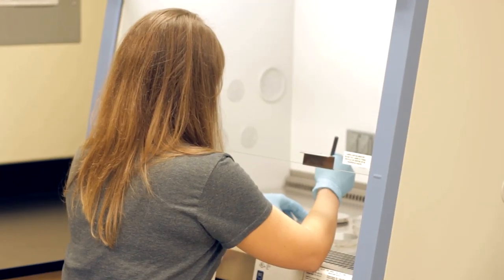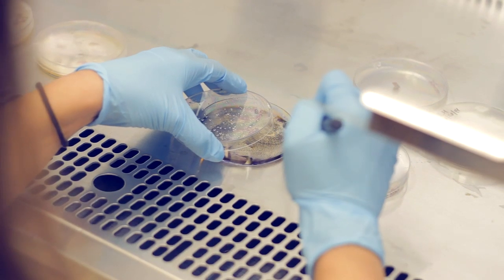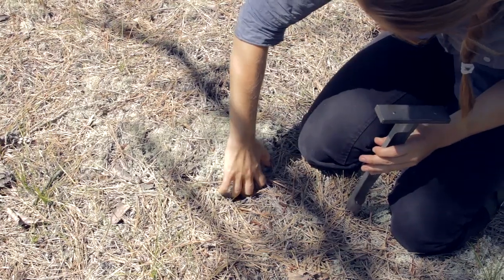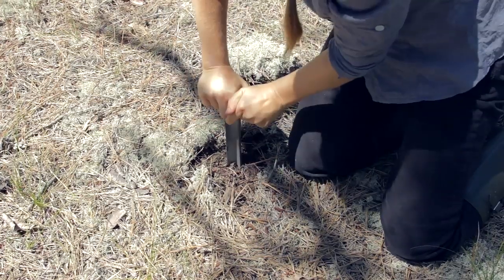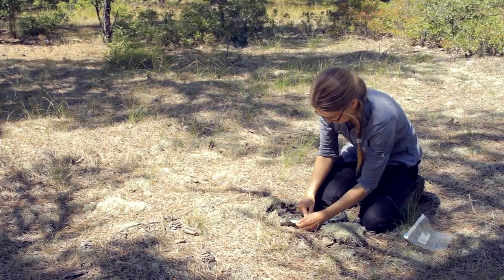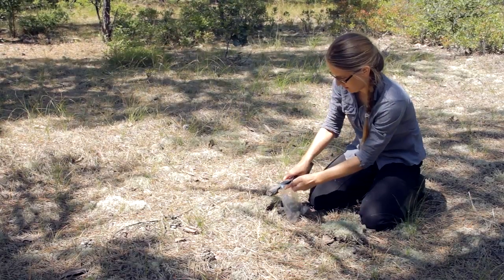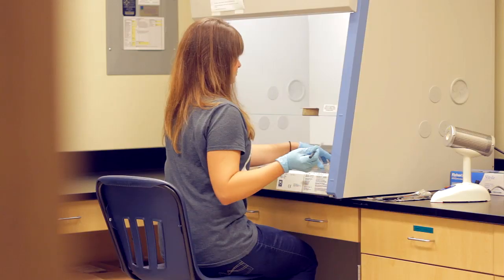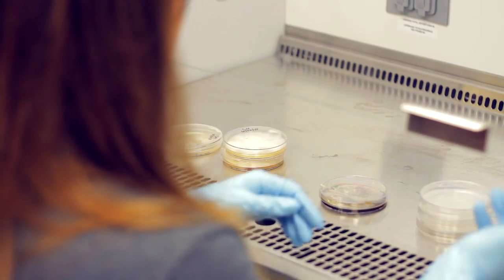Rutgers University Pinelands Field Station Student Research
Ph.D. students from Rutgers University-Camden and Rutgers University-New Brunswick perform a range of scientific experiments to study the unique ecosystems of the Pine Barrens at the Rutgers University Pinelands Field Station.